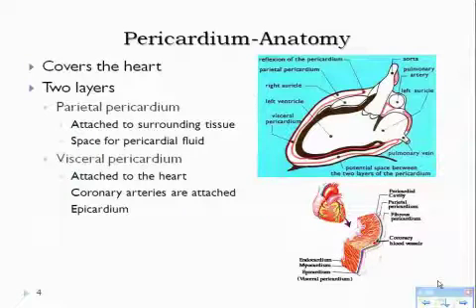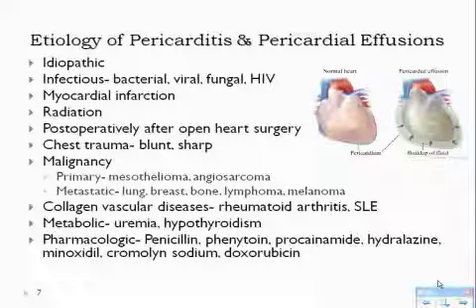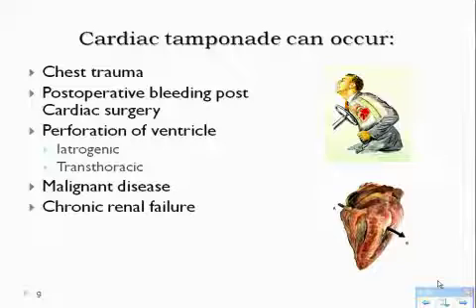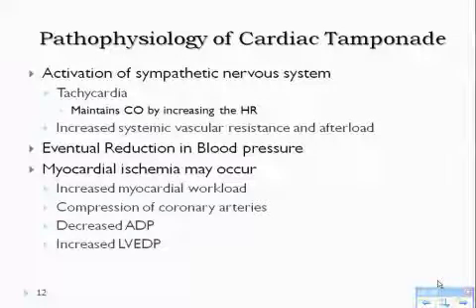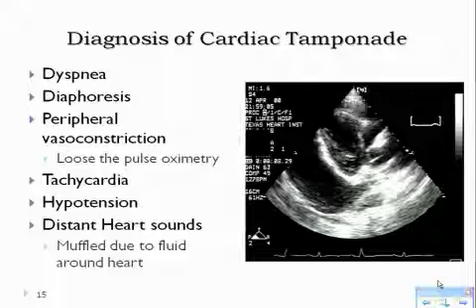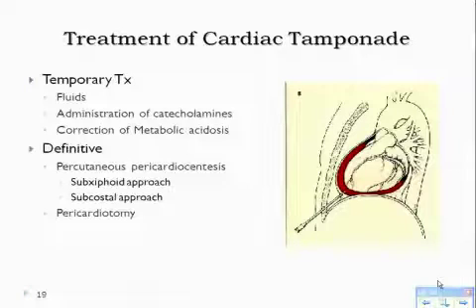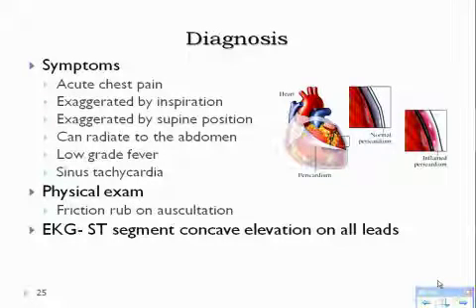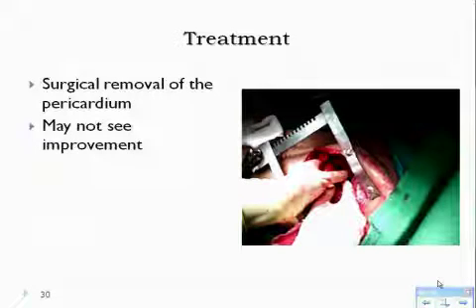Lect 9 Diseases of the Pericardium